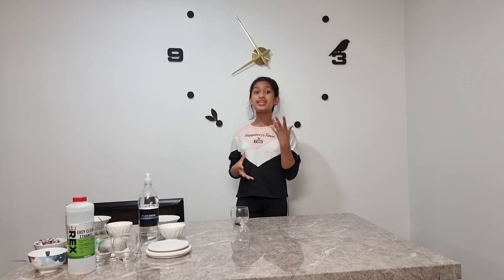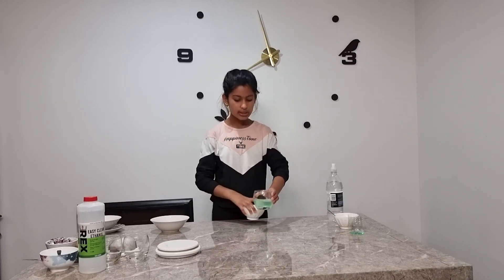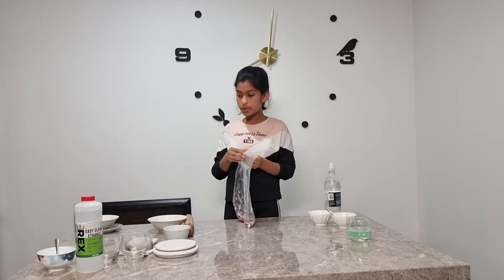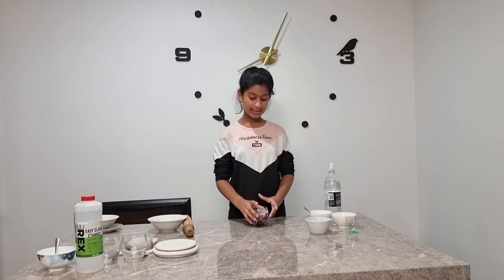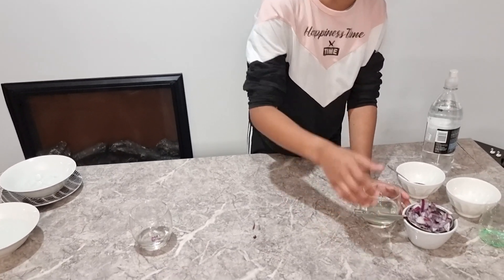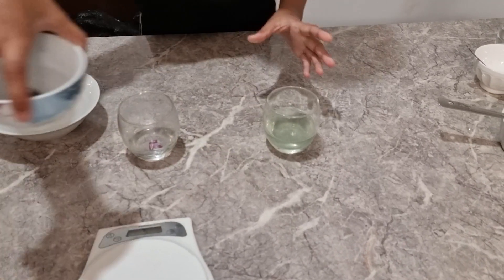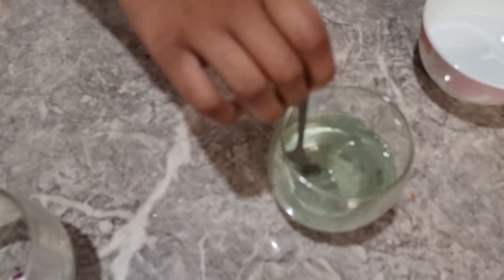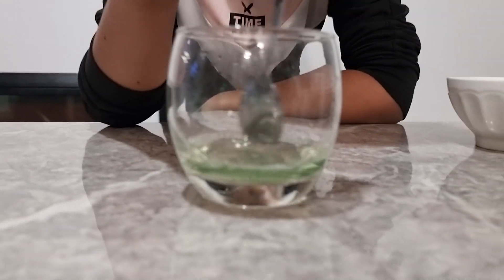DNA Extraction of Onion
Hi Everyone

Here is another video from us

TWO SIS NZ